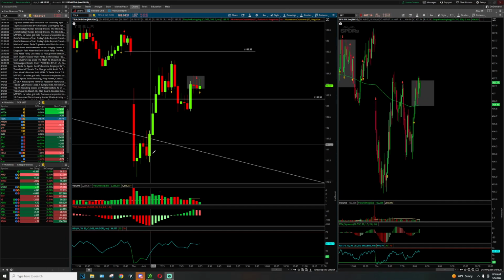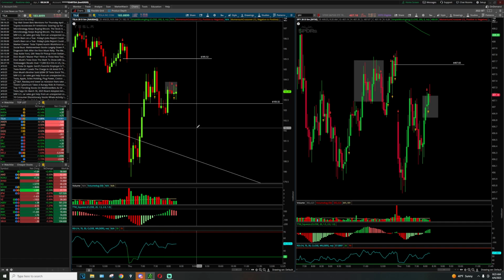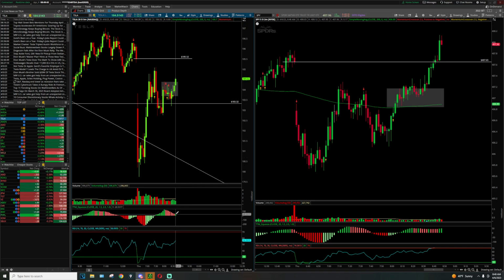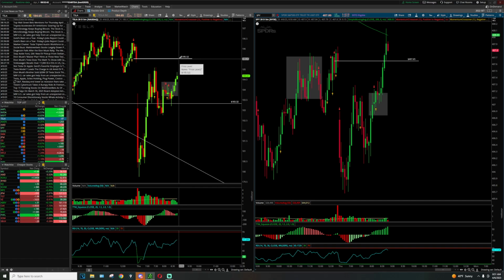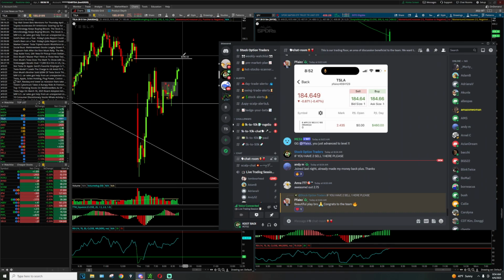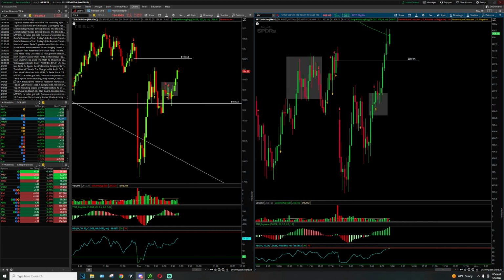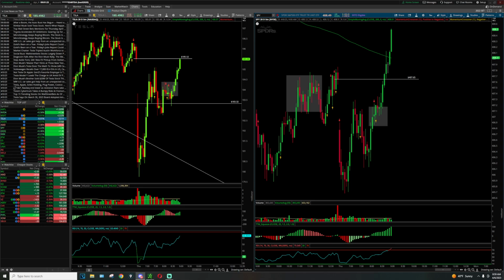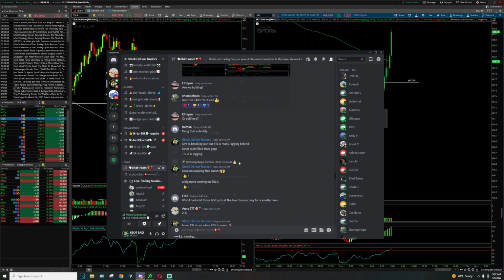Trading the Gap Reversal Fill strategy on TSLA using Price Action Psychology! 100%+ profit Day Trade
Hey traders! Here's todays recap of the TSLA day trades. Trading the Gap Reversal Fill strategy on TSLA using Price Action Psychology! 100%+ profit Day Trade.